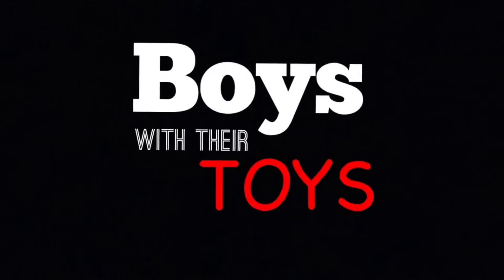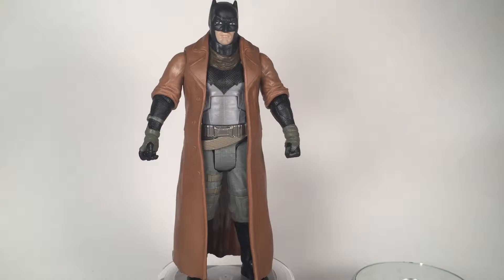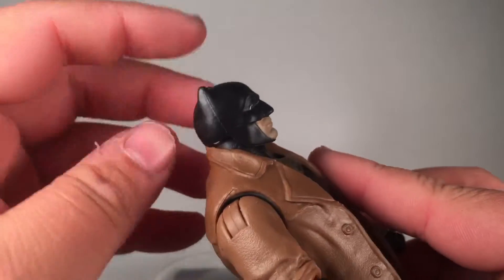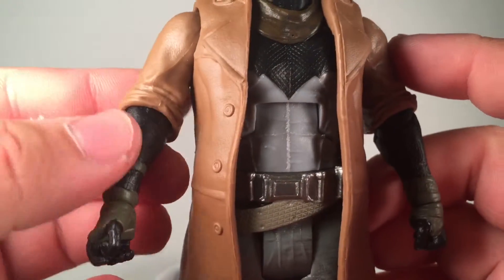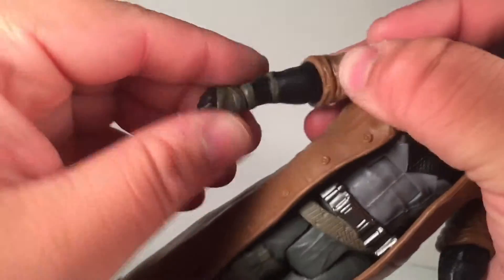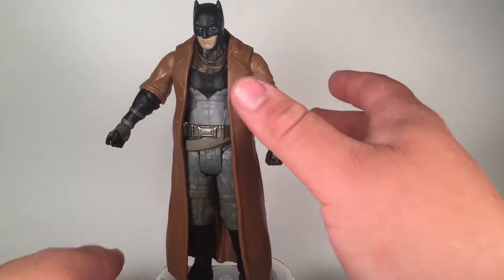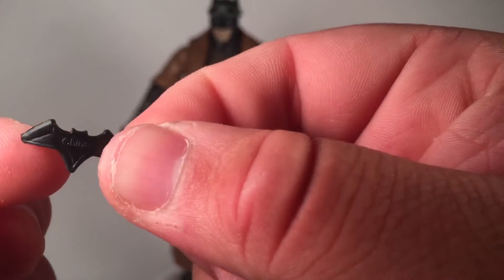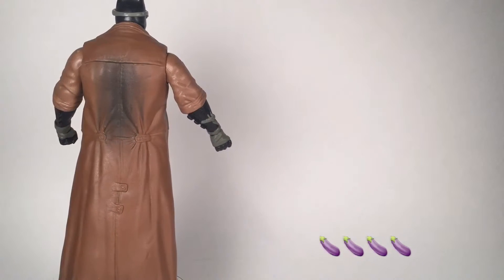Multiverse: Knightmare Batman Review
Facebook.com/BoysWithTheirToys
Instagram.com/BoysWithTheirToys